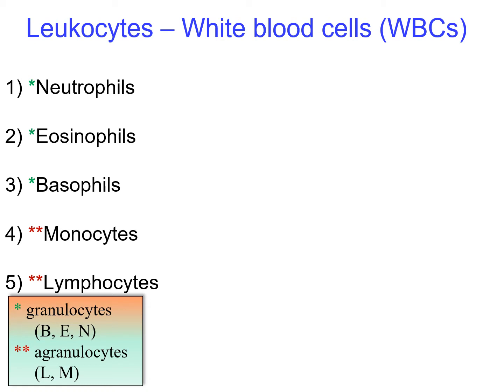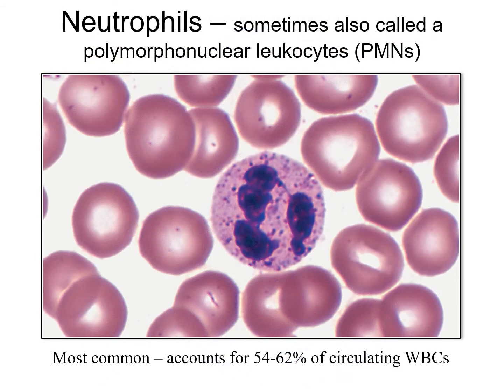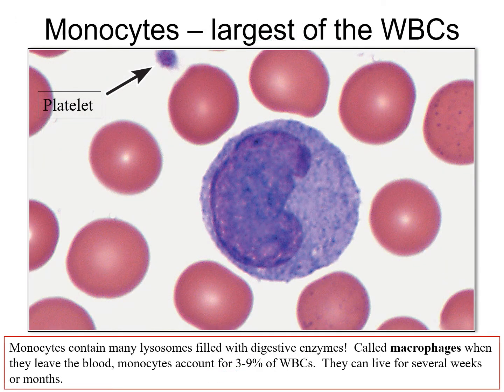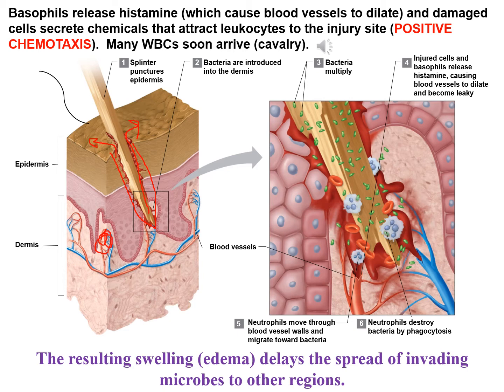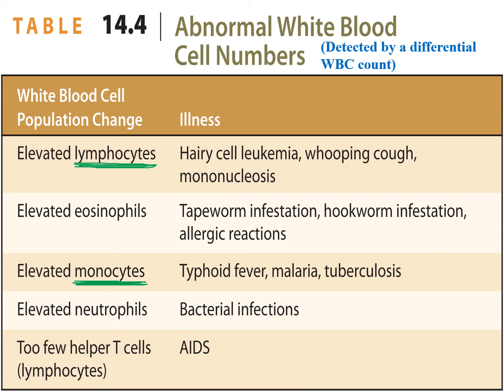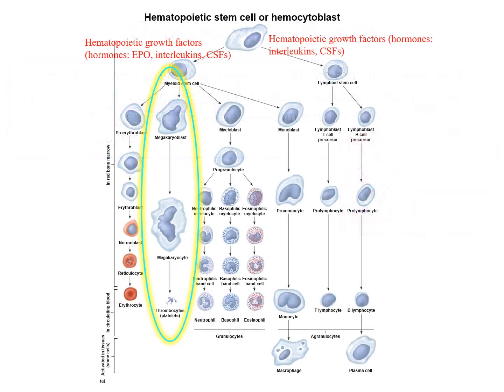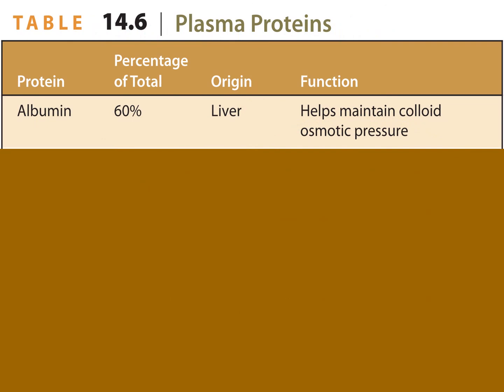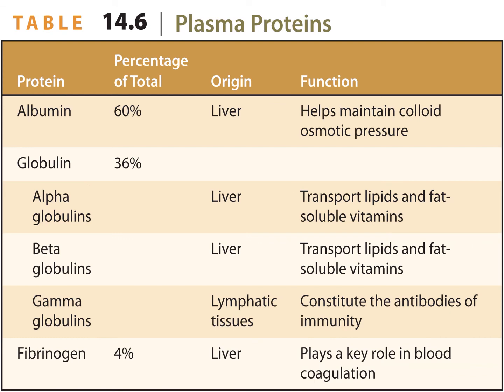Ch. 14 - Voice-over from WBCs to Hemostasis